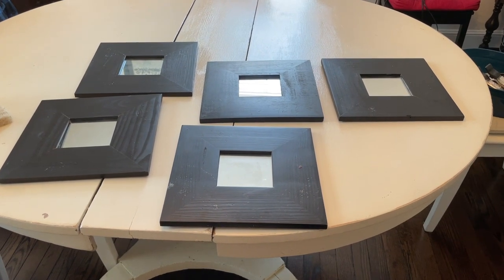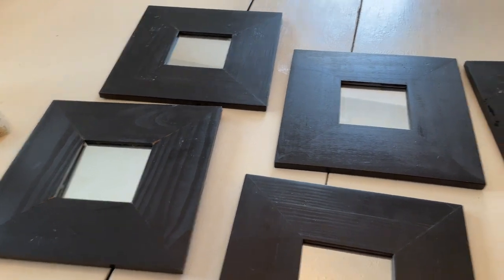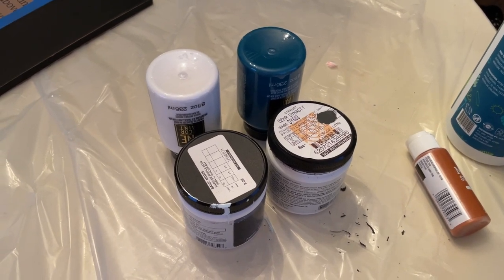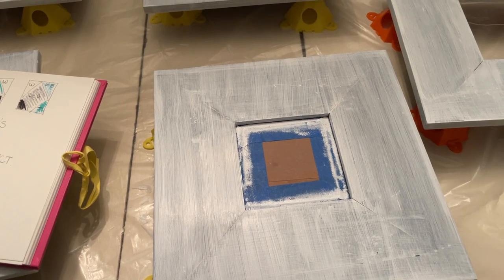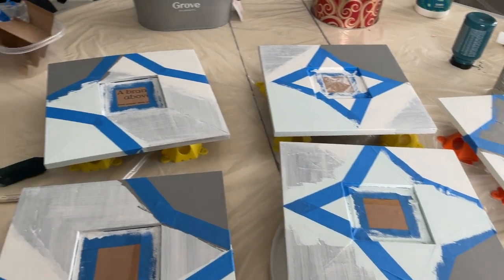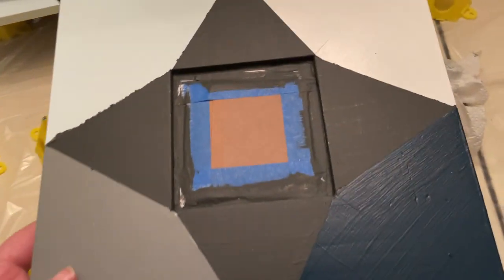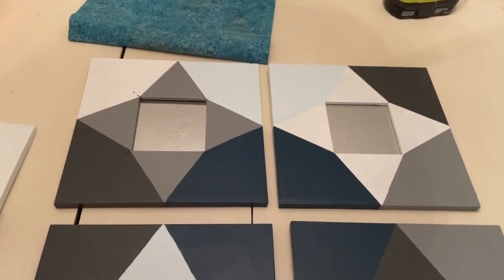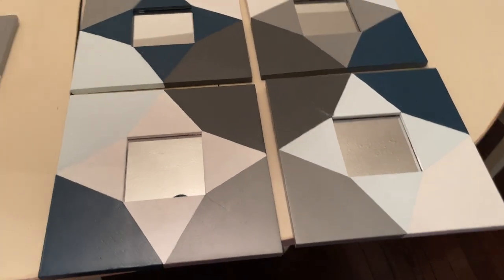Fixing Up Some IKEA Mirrors for a Neighbour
Today I am present to you a mirror project that took me way too long. It  is a gift for a neighbour who is a member of my Buy Nothing Group on Facebook.

I used one song from Thematic ( app.hellothematic.com )

Here is the link to my Buy Nothing Video